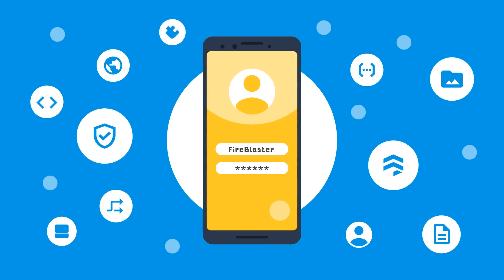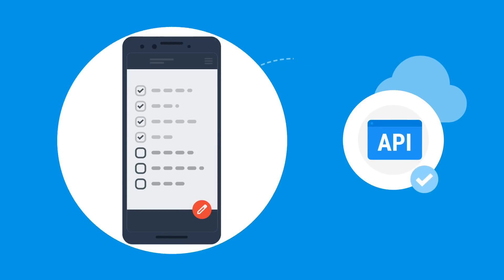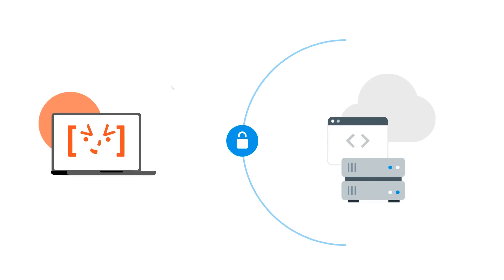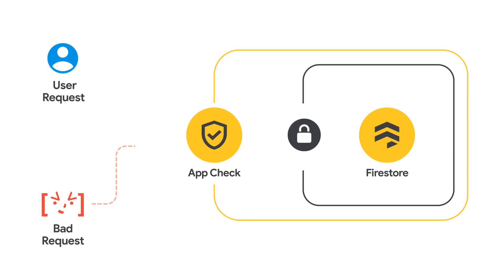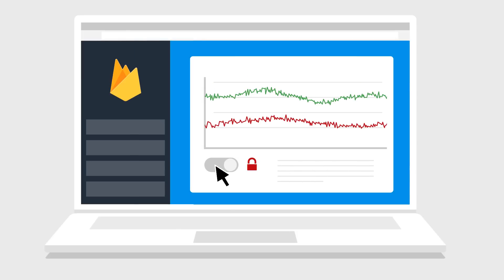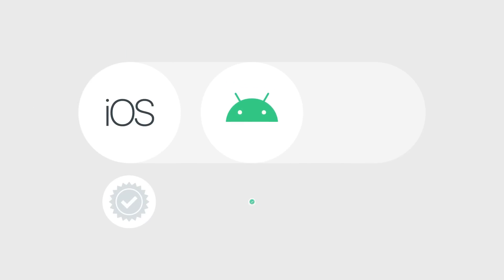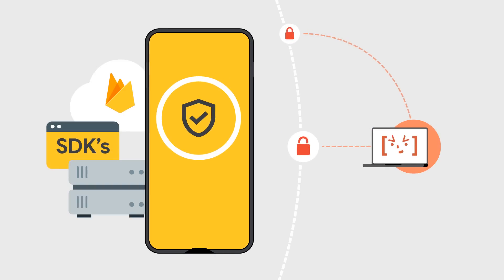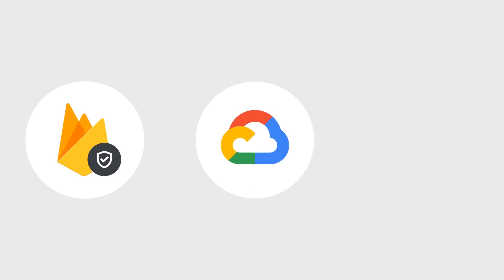Introducing Firebase App Check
Firebase App Check is a layer of security that protects your backend resources by verifying the request came from your Firebase application. App Check provides an added layer of security by restricting access to Firebase resources or your own server.